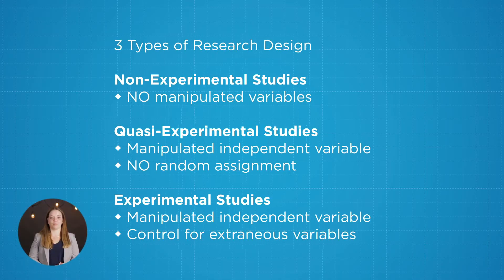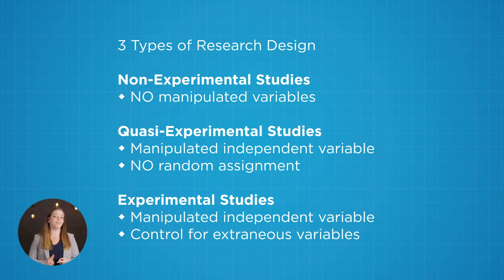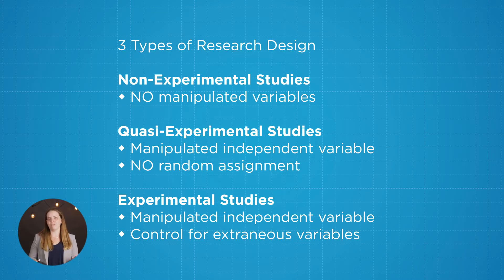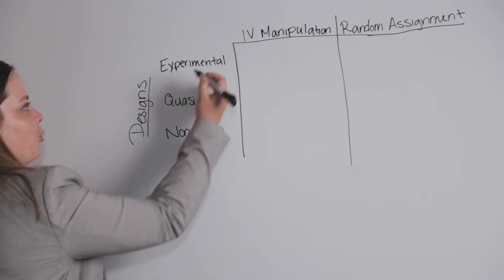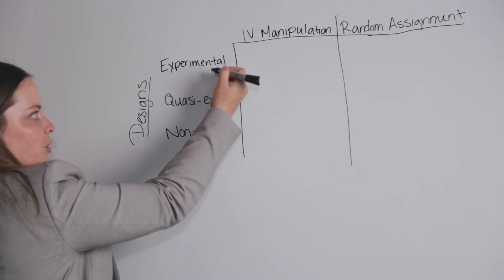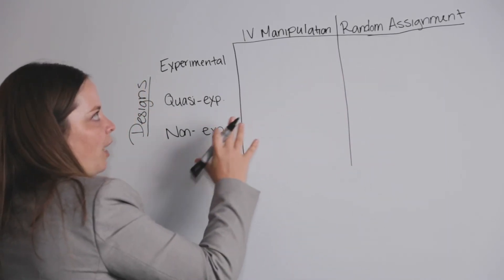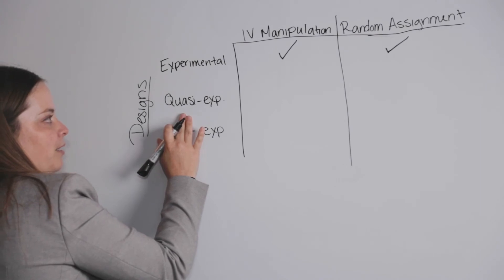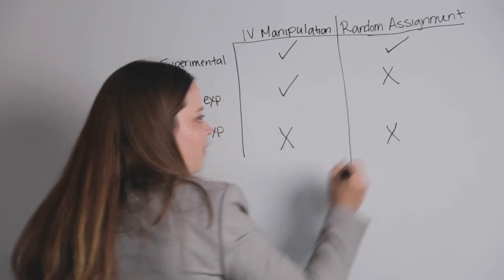3 types of research design: Experimental, quasi-experimental, non-experimental (3 of 11)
A quasi-experimental design is an empirical study, almost like an experimental design but without random assignment.
Non-Experiment: the researcher cannot control, manipulate or alter the predictor variable or subjects, but instead, relies on interpretation, observation or interactions to come to a conclusion.